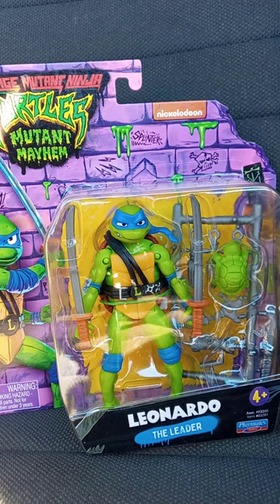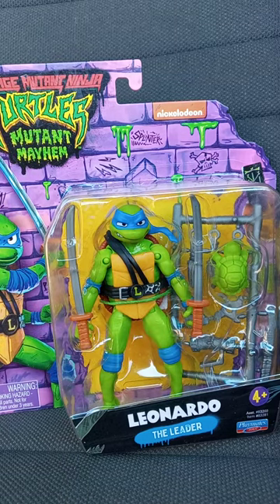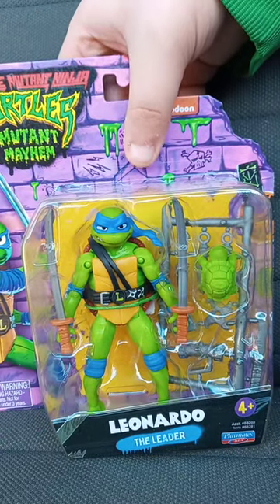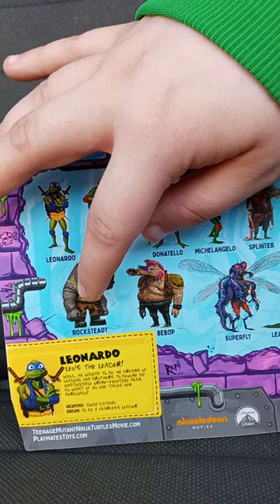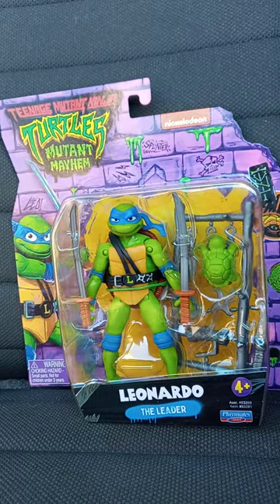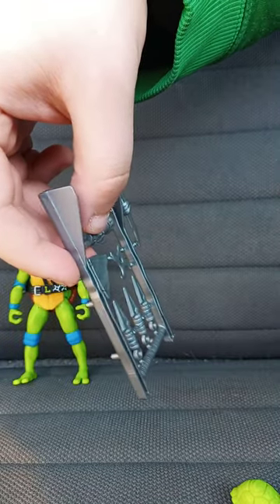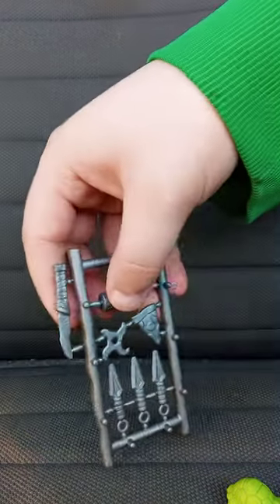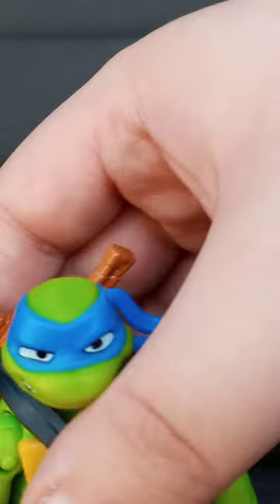Playmates Teenage Mutant Ninja Turtles Mutant Mayhem Leonardo Figure Unboxing Plus Review